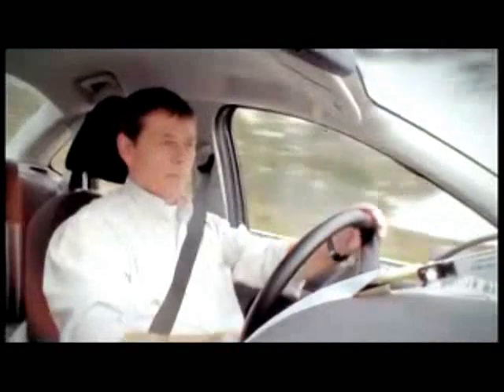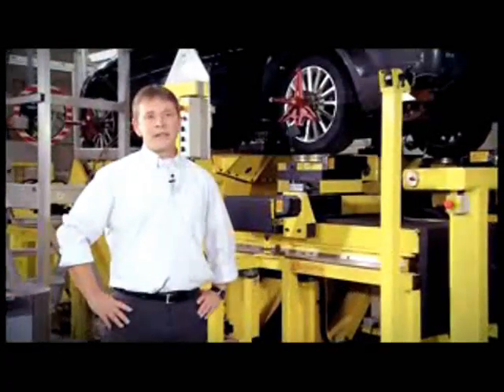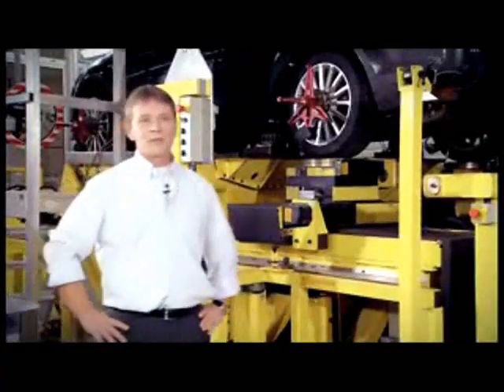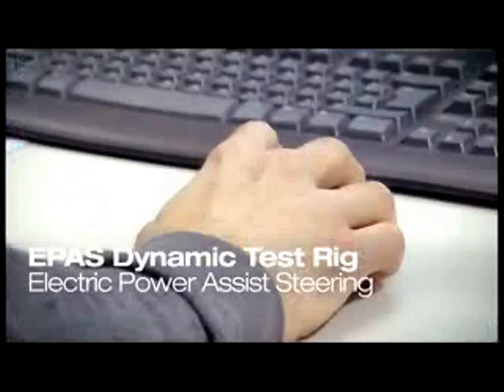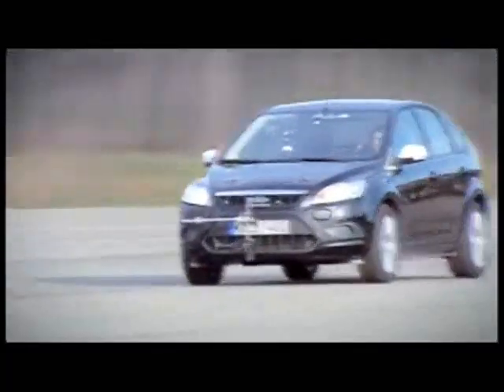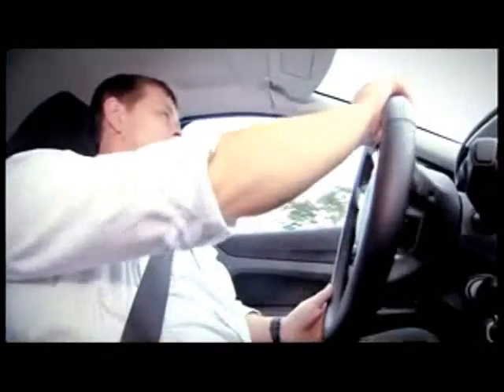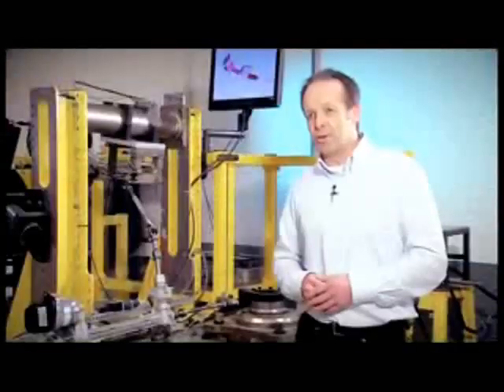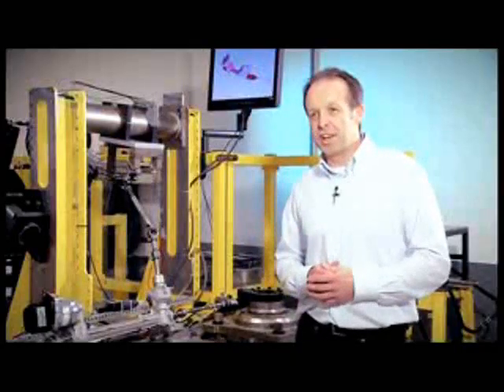Ford Focus 2011 (puesta a punto del bastidor) - SOBRECOCHES.com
El equipo de ingenieros especializados en chasis ha mejorado las innovadores suspensiones de las dos generaciones anteriores, desarrollando nuevos y optimizados diseños para la suspensión trasera multibrazo Control Blade, además de los subchasis semi-aislados delantero y trasero. Puedes ver todos los detalles en SOBRECOCHES.com